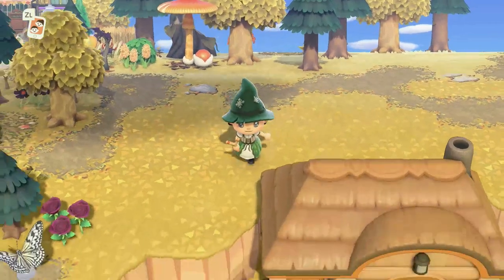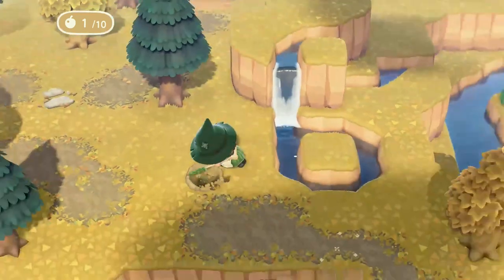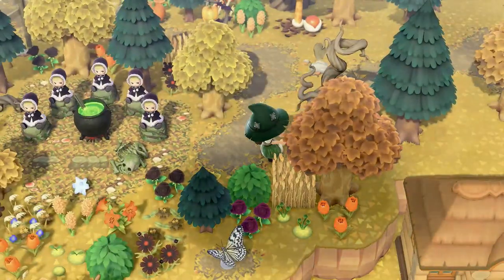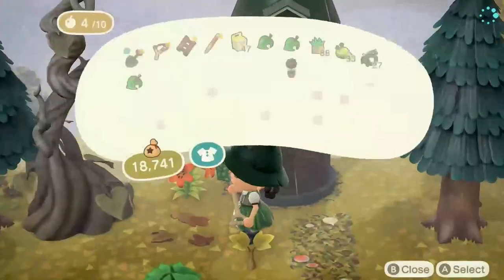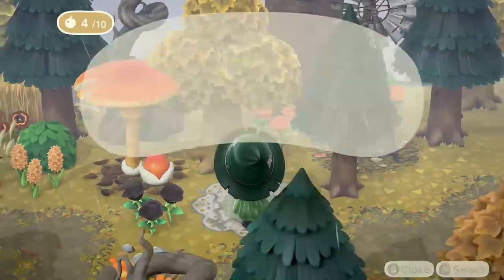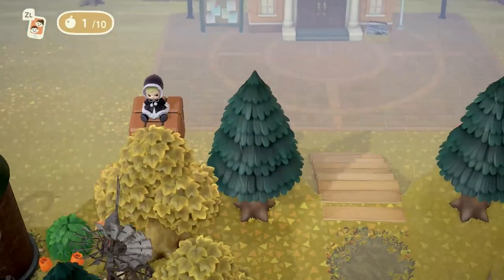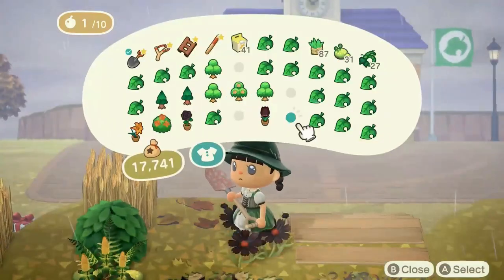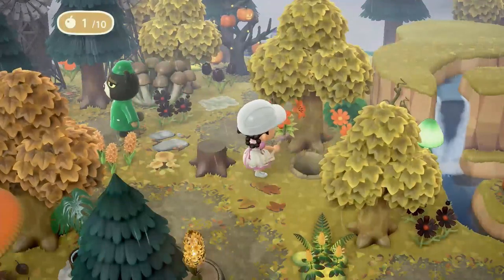SPEEDBUILD | Natural, Fall Halloween Pathway